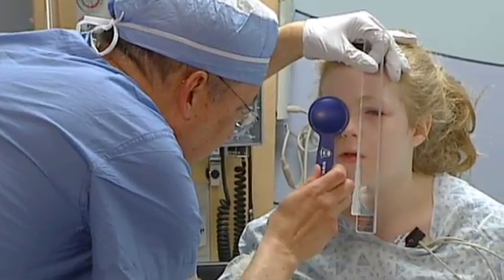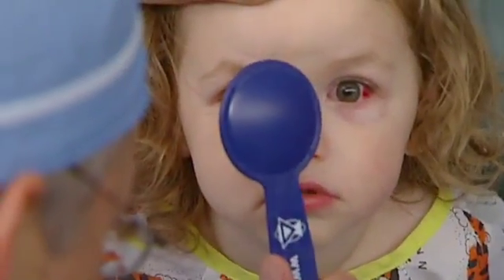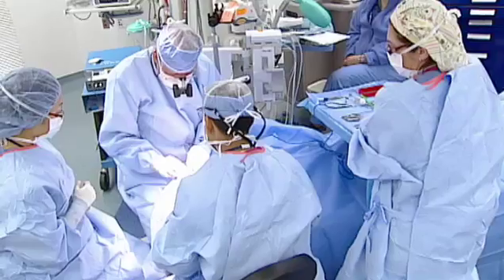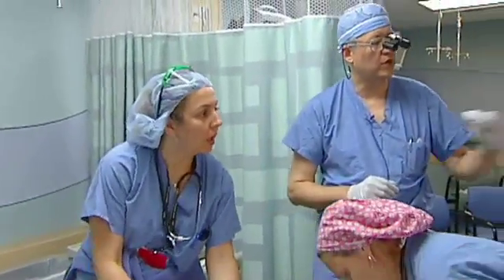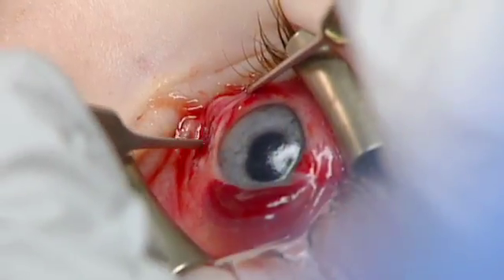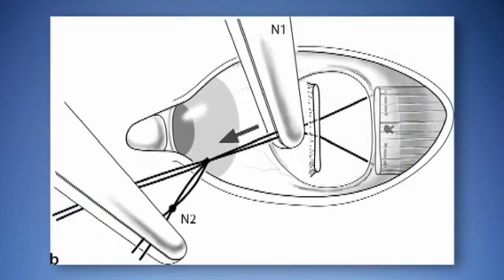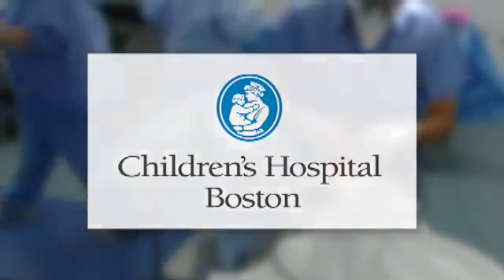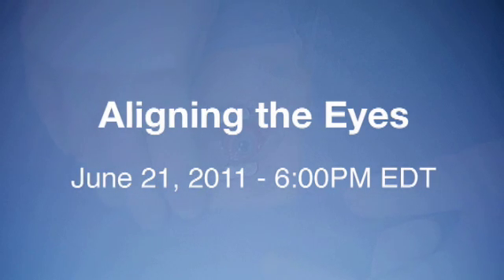Aligning the Eyes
See how Children's Hospital Boston is diagnosing and treating Duane Syndrome and learn about their multidisciplinary approach that helps pediatric patients.